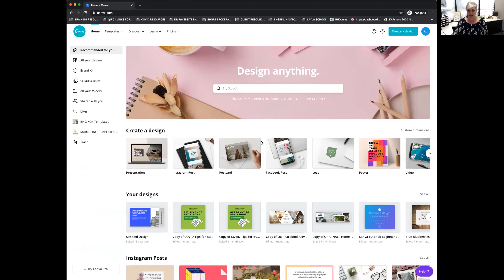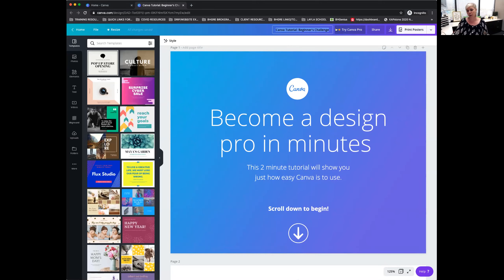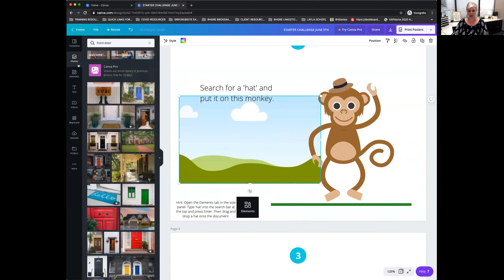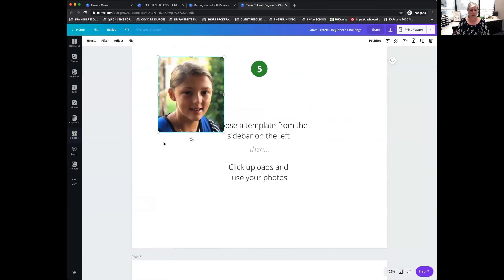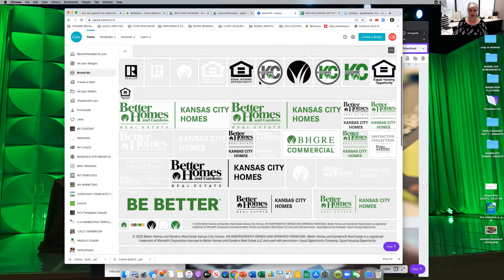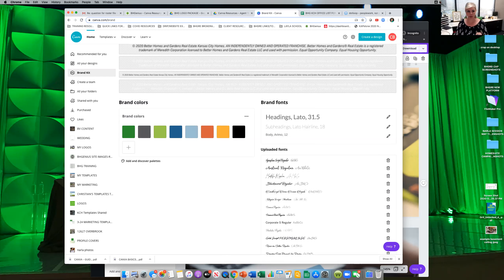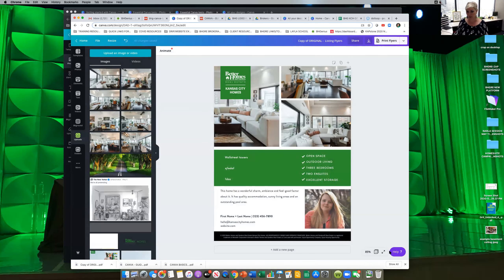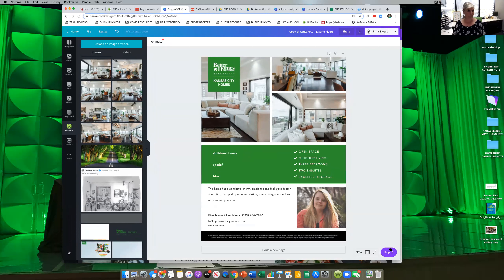BHGenius | Canva: The Basics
Learn the basics of getting started in Canva.